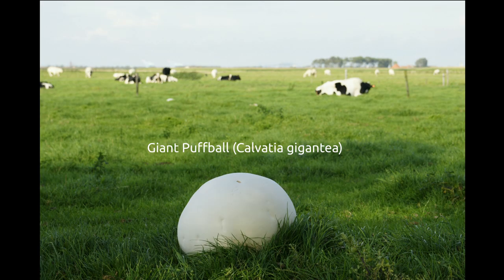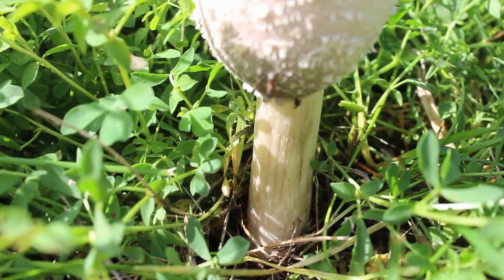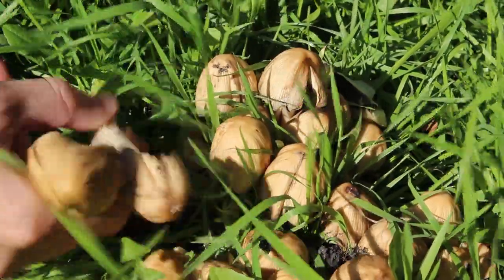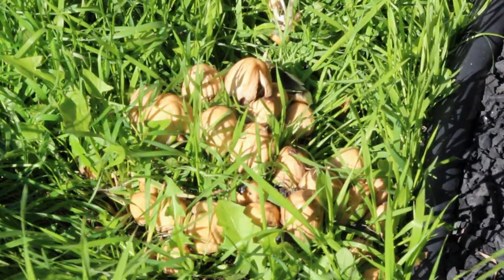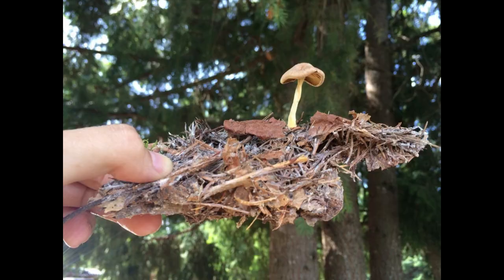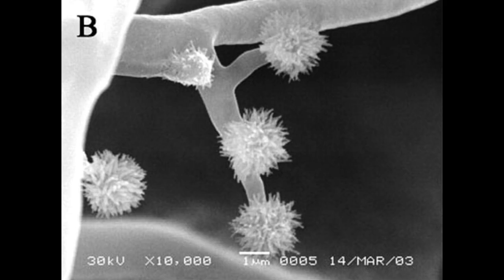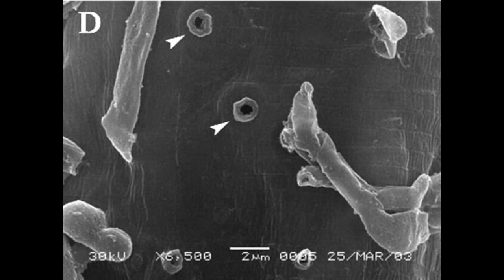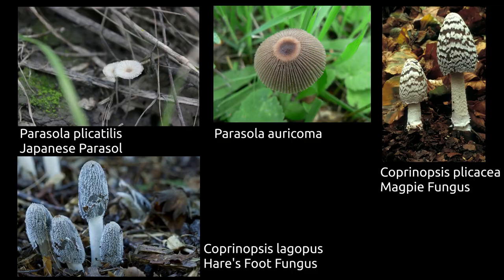The Inky Cap - Carnivorous Mushrooms that Digest Themselves - with Timelapse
Foraging for mushrooms can be intimidating, but some groups are easier to safely identify than others. Here is one of the easiest groups in Canada and the States: the inky caps, mushrooms that liquefy at maturity and attack microscopic animals, and a few other interesting quirks.We'll be looking especially at the shaggy mane (Coprinus comatus) and mica cap (Coprinellus micaceus).

Other names for shaggy mane: lawyer's wig, shaggy ink cap
Other names for mica cap: glistening ink cap, shiny cap

Notes: "In this area" refers to Southern Manitoba, Canada.
    The thumbnail says 'carnivorous,' not 'coronavirus.' No need for alarm.

Timelapse: 10:20

Credits
Host: Sam
Camera: Sam
Sound: Sam

Title Graphic: Julia Goertzen
Thumbnail: Julia Goertzen
Title Camera: Julia Goertzen
Title Music: "The Cascades" by Scott Joplin
    played by Sam
Timelapse Music: "Melting Mushrooms" by Zachary Adrian
    played by Zachary Adrian

Shaggy Mane Carnivory Source:  Luo et al. Coprinus comatus Damages Nematode Cuticles Mechanically with Spiny Balls and Produces Potent Toxins To Immobilize Nematodes. Applied and Environmental Microbiology Jun 2007, 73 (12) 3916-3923; DOI: 10.1128/AEM.02770-06

Pictures
Giant Puffball: Hans Hillewaert, CC 4.0
Mycelium - Tobi Kellner, Creative Commons 3.0
Coprinopsis picacea: Saxifraga - Jan van der Straten
Coprinopsis lagopus: Saxifraga - Jan Nijendijk
Parasola auricoma: Saxifraga - Jan Willen Jongepier
Soybean Cyst Nematode: Public Domain
Nippostrongylus brasiliensis: J. Claire Hoving, Creative Commons 2.5
Caenorhabditis elegans: Bob Goldstein, Creative Commons 3.0
Shaggy Mane Carnivory: see study
Seeds: Alexander Klepnev, Creative Commons 4.0
Spores: Dartmouth Electron Microscope Facility, Public Domain
All others: Sam